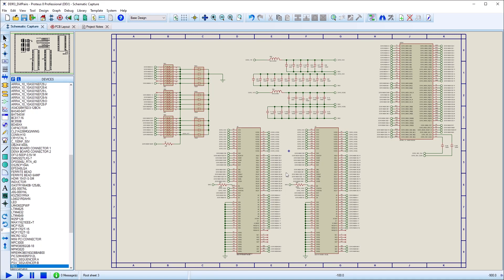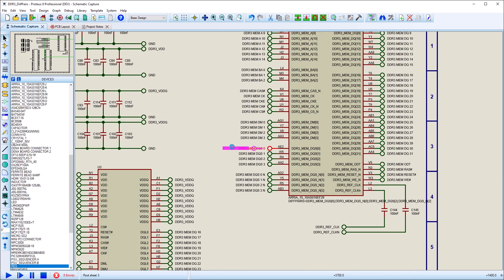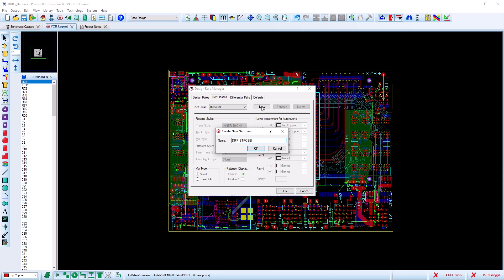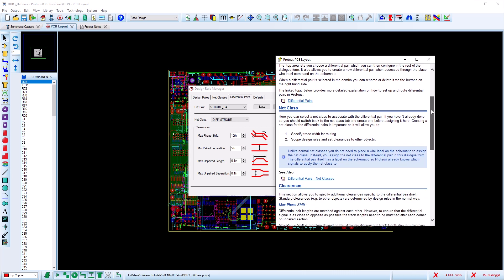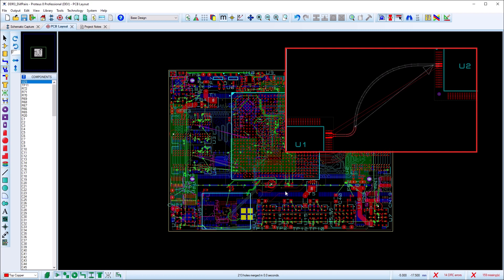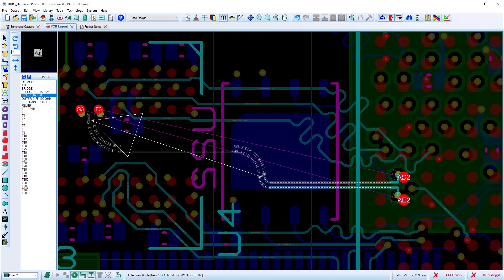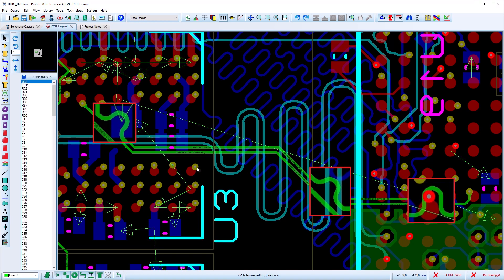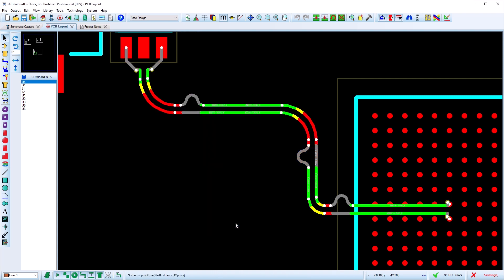Proteus Design Suite Differential Pair Routing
This video shows the implementation and use of differential pair routing in the Proteus ECAD Design Software. This includes diff pair specific design rules and automatic phase correction on completion.